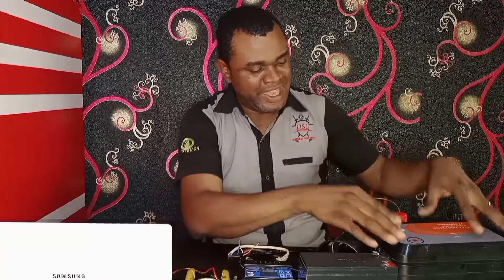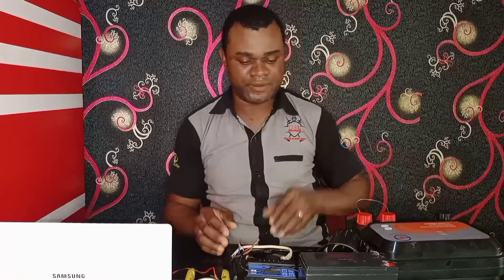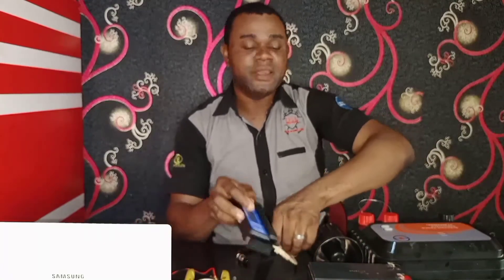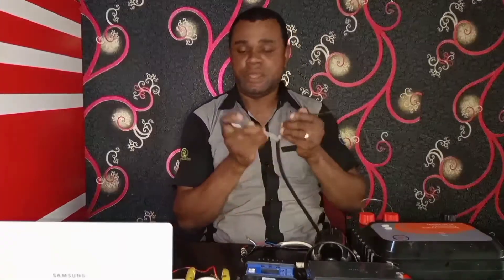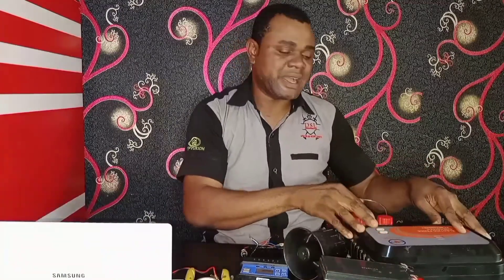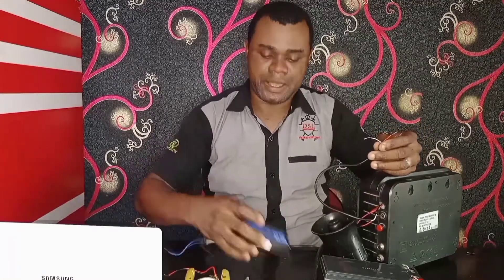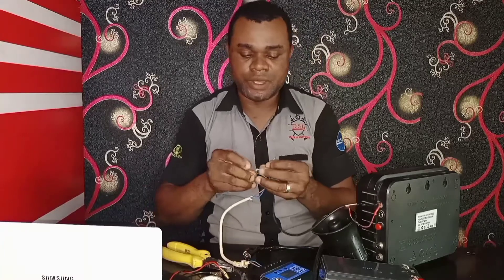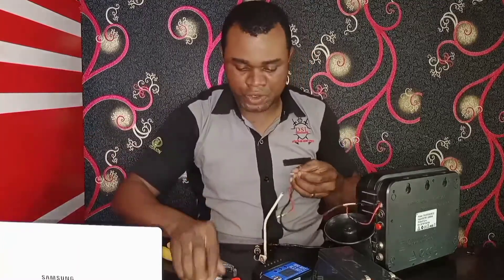How to connect your Voltron Energizer to a Solar Panel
Connecting your Voltron Energizer with a solar power source